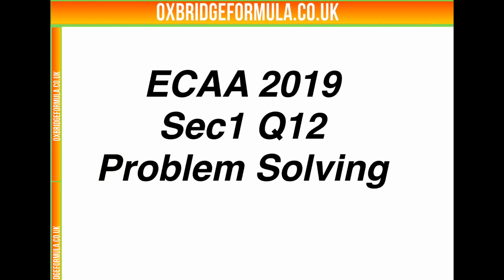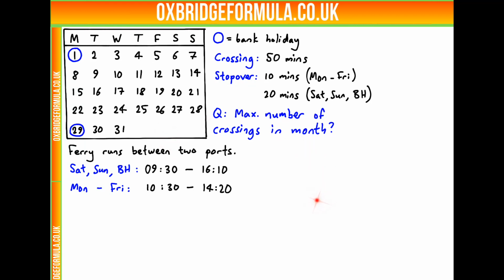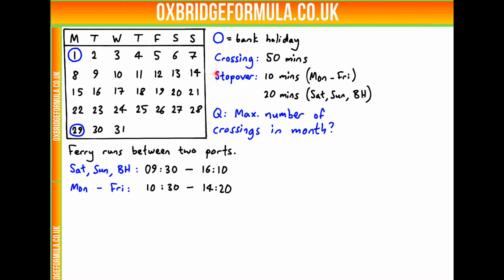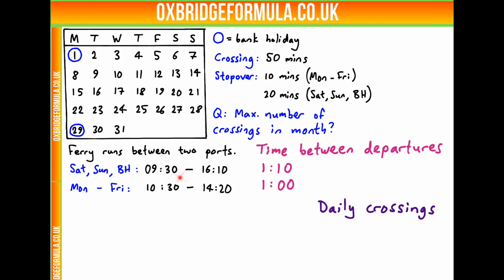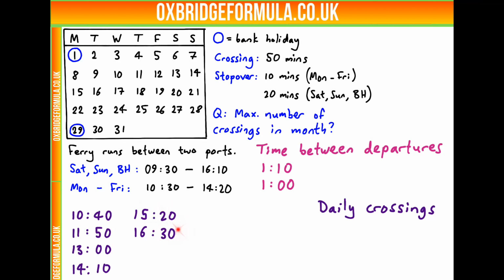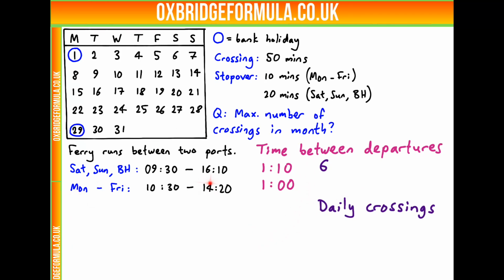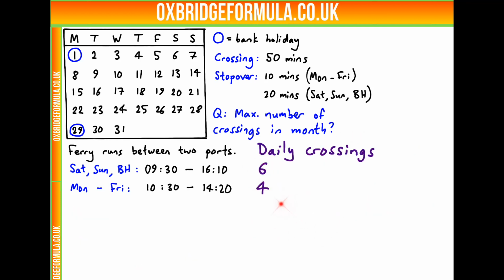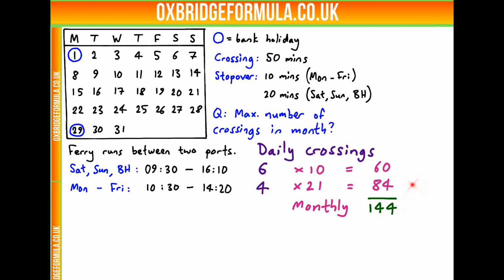ECAA 2019 Section 1 - Q12 - MLP - Ferry Crossings.mov - Worked Solution